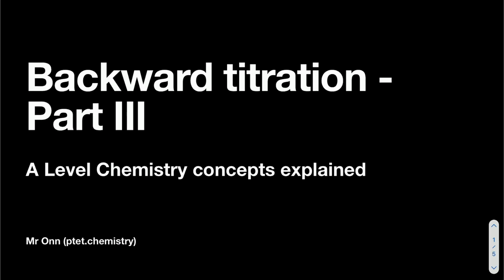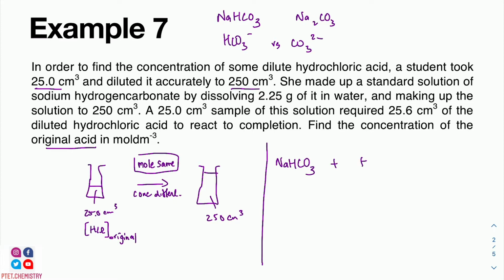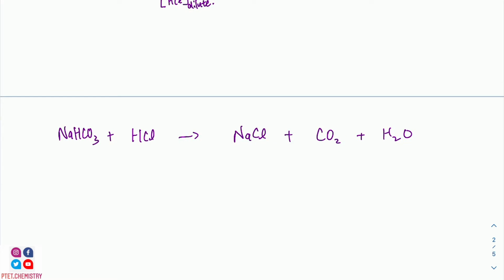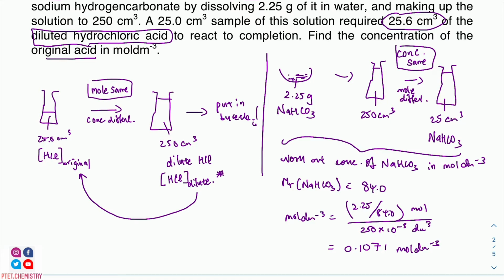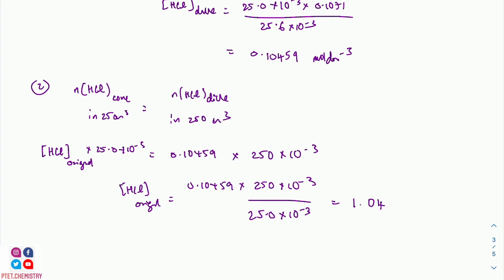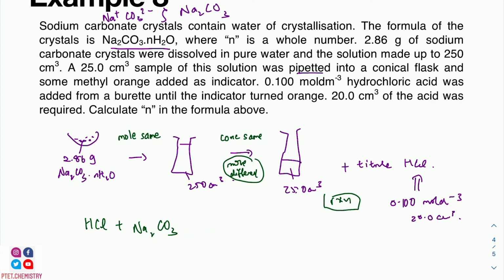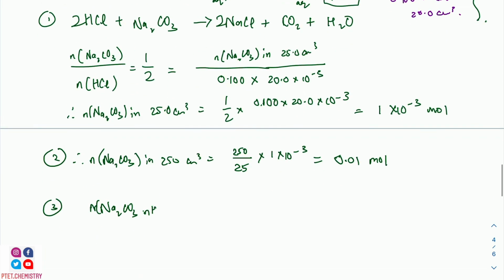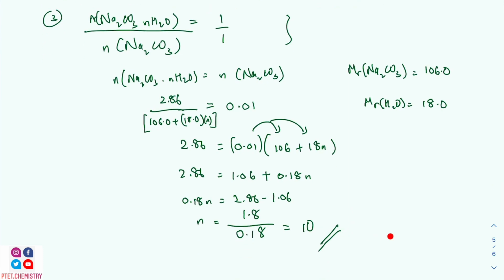A Level, IB, HSC, AP chemistry - Backward titration (calculations involving solutions) - Part 3